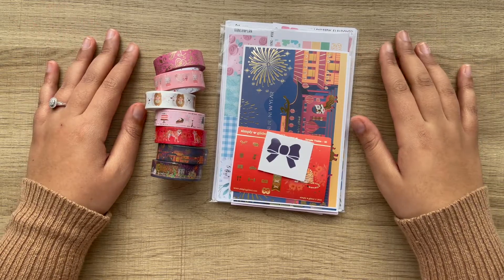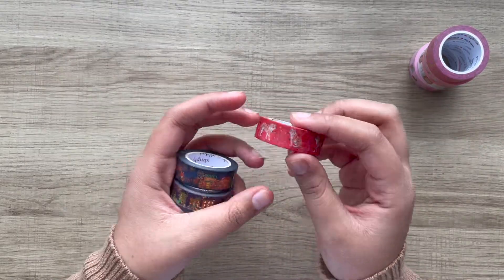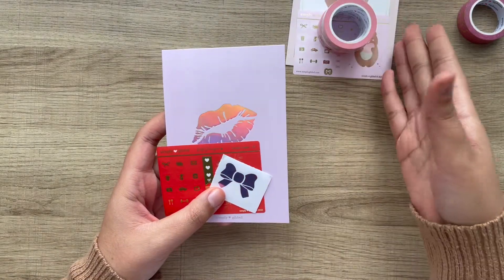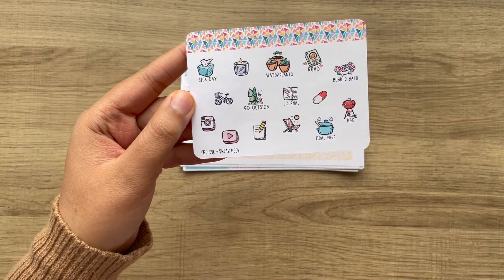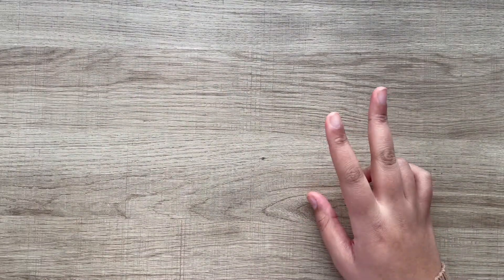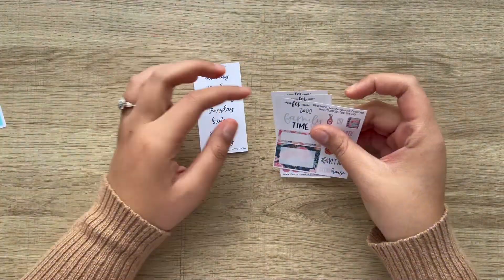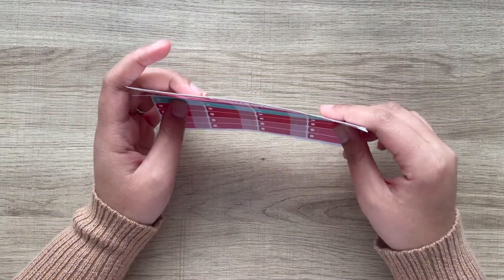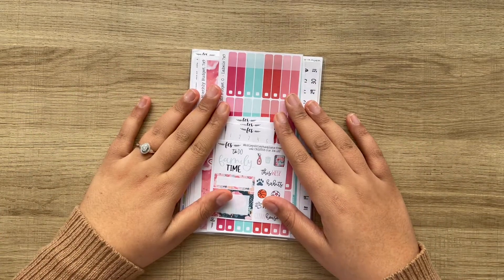MINI HAUL | ft. Simply Gilded, HanCanPlan & Fern Creek Stickers!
✩✩✩Use this link to save $10 off of your first EC Purchase!

Hey Guys! Ever since I was a child I looked forward to school supplies shopping every year! I had a planner all through out my primary school years! Then, in early 2017 I discovered binder planning. It wasn't for me at the time and I strayed away from it, but now I have re-discovered my passion for planning with Erin Condren! I love using sticker kits and embellishing my planner to decorate my life! This hobby allows me to be creative and exercise my (self-diagnosed!) OCD in a healthy manner! I hope you stick-er-round!
       XOXO Mariyea Monay!